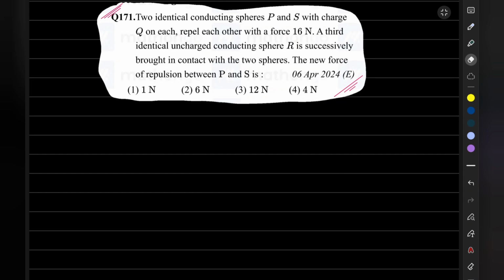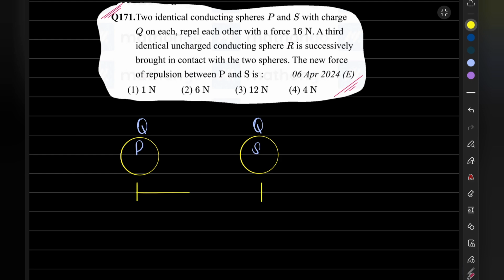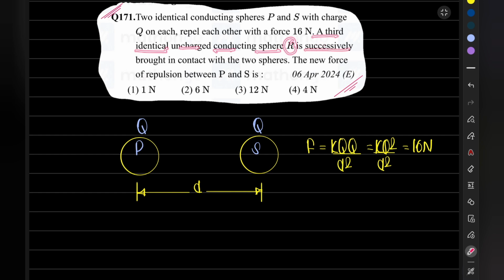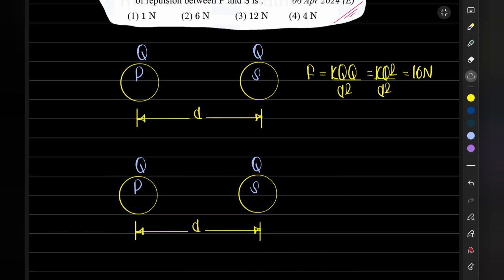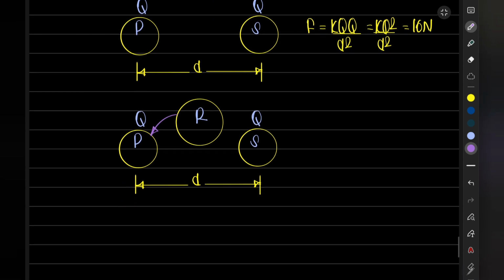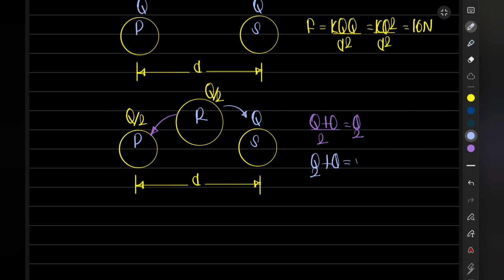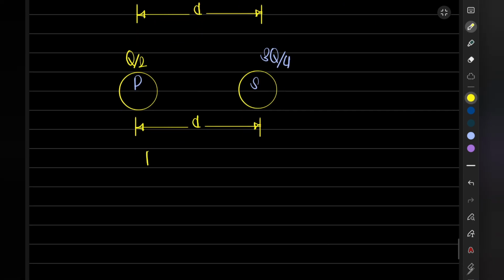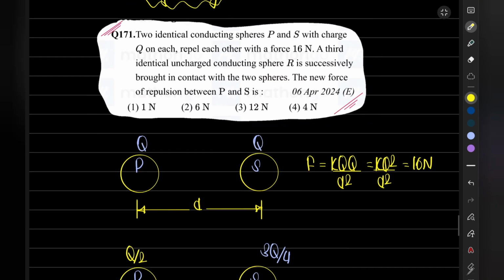New Day New Question Series Day 10